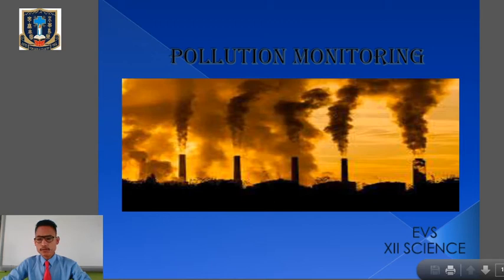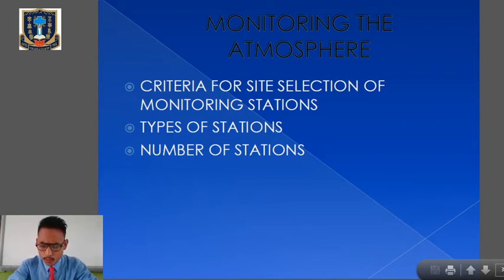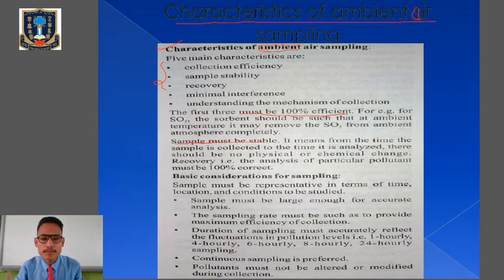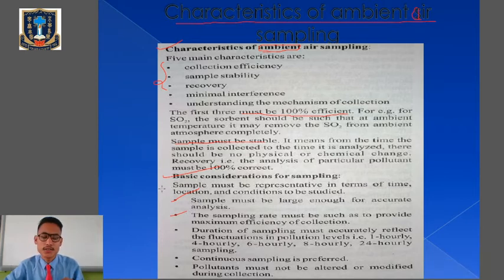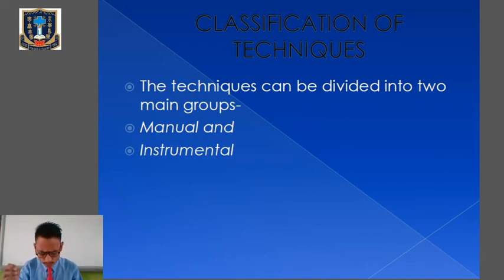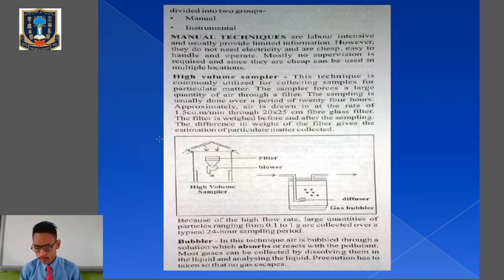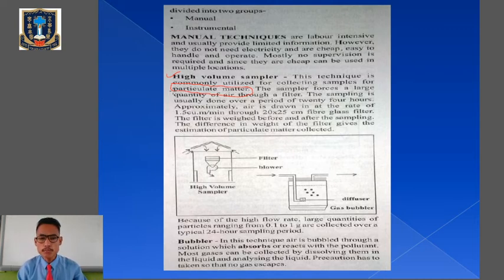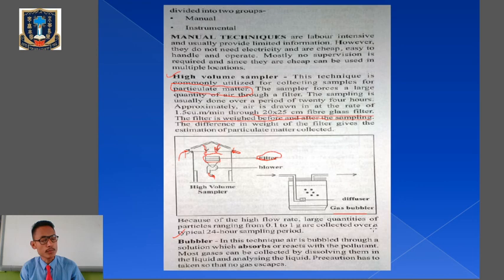CLASS 12 SCIENCE EVS MONITORING POLLUTION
M/s Suman Gurung